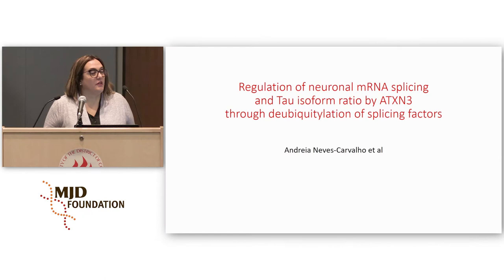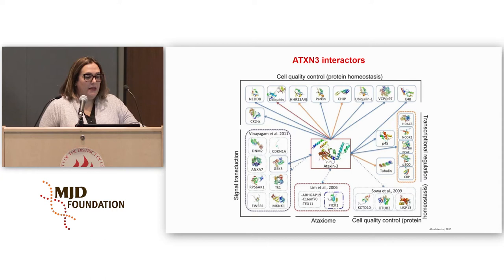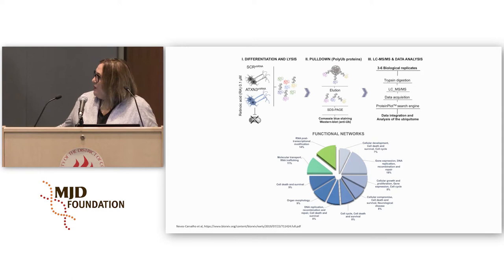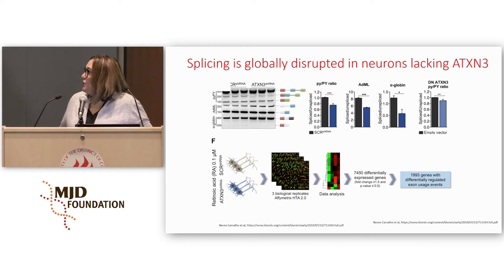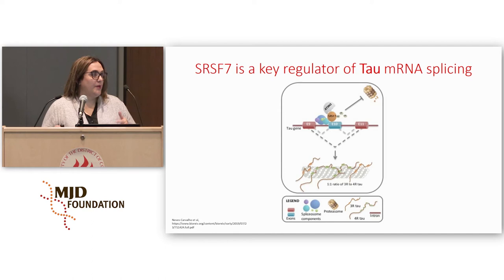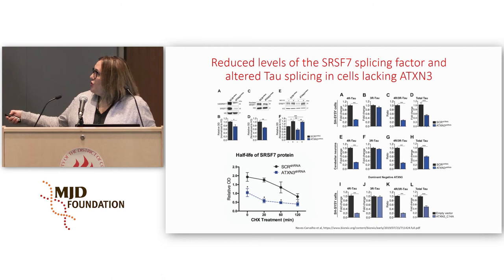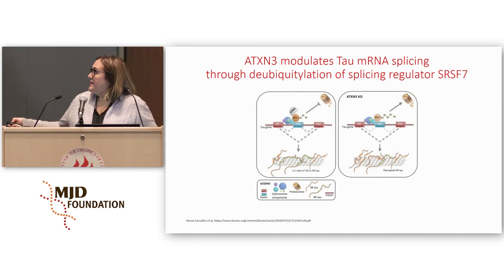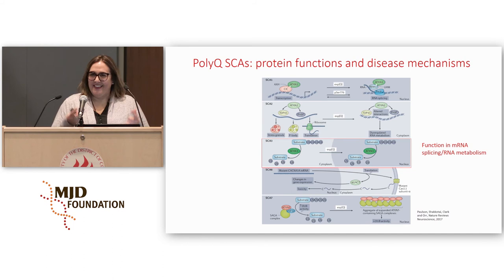2019 International MJD Research Conference (Washington, DC) – Dr. Patrícia Maciel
Oral Presentation 14 – Dr. Patrícia Maciel

2019 International Machado Joseph Disease Research Conference - November 12 - 13 - Washington, DC USA

Hosts: MJD Foundation and Israeli Machado Joseph Association

Many thanks to Ataxia UK, National Ataxia Foundation (NAF - USA) and Friedreich’s Ataxia Research Alliance (FARA -USA) for their added support to host this satellite meeting of the International Ataxia Research Conference (IARC) 2019.